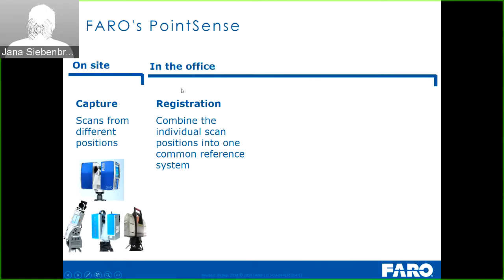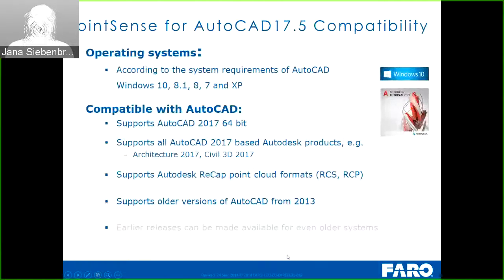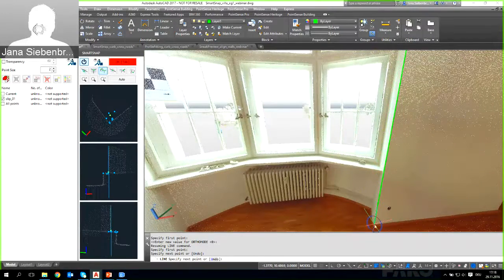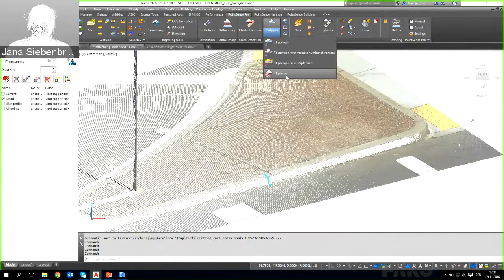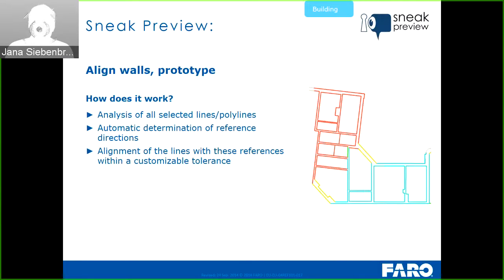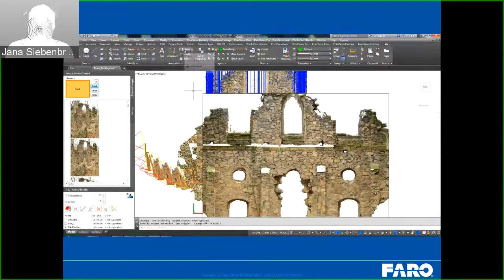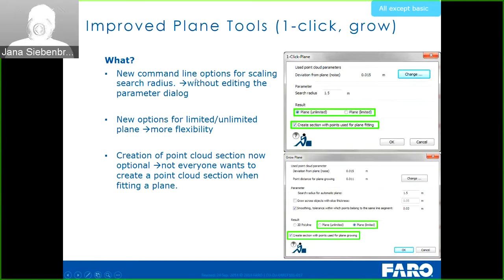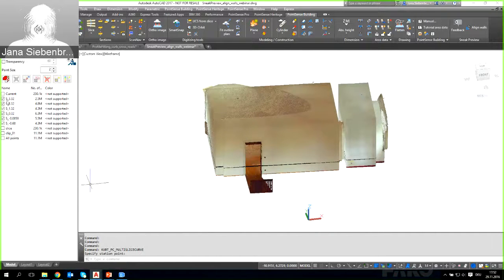PointSense for AutoCAD 17.5 "What's new?" webinar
PointSense 17.5 for AutoCAD comes along with numerous new enhancements for further accelerating the processing of point cloud data inside AutoCAD. The new Smart Snap feature allows users to trap planes, corners or edges precisely. A new fit profile command enables 3D experts to document uniform shapes efficiently. Get to know more details on new and enhanced features in the single industry specific solutions - PointSense Building and PointHeritage - in this video, too. (Hint: the new features in PointSense Plant for AutoCAD are presented in our PointSense Plant section separately).